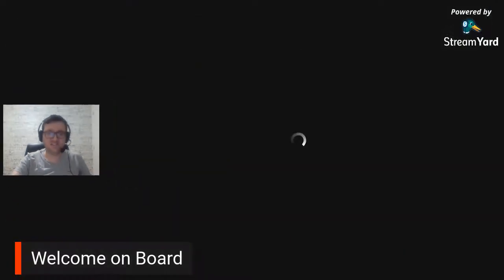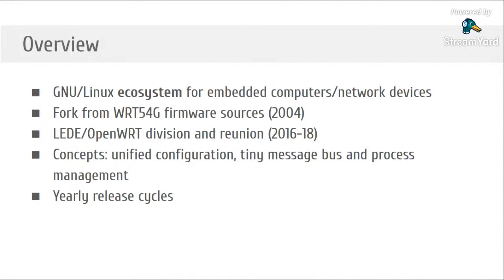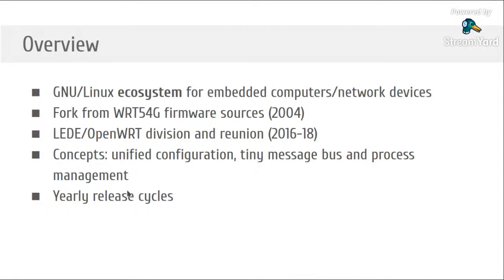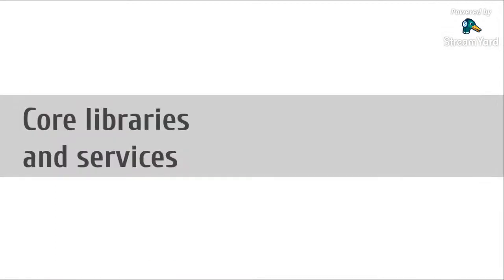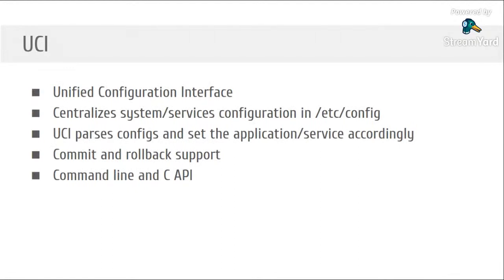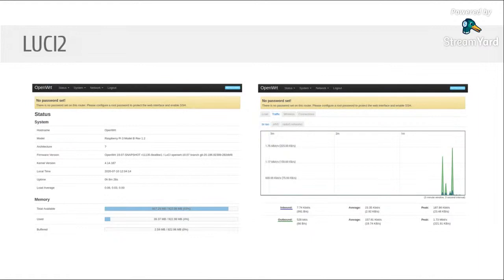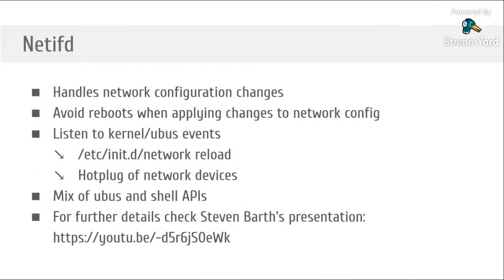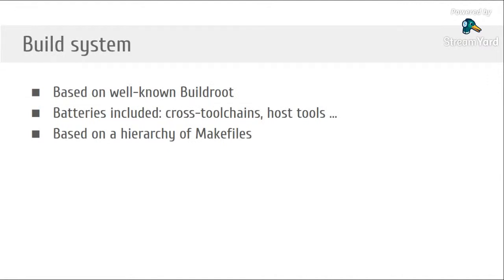Intro to OpenWRT by Ronaldo Nunez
Embedded Meetup Egypt is delighted to introduce an intro about OpenWRT.
The Meetup is introduced by Eng. Ronaldo Nunez

Introduction:
OpenWRT (OPEN Wireless RouTer) is an open source project for embedded operating systems based on Linux, primarily used on embedded devices to route network traffic.

Prerequisites:
   - Basic Knowledge about Embedded Linux

The video timeline:
     00:02:02   Overview about OpenWRT
     00:09:27   Core libraries and services of the OpenWRT system
     00:31:12   Build steps of the OpenWRT image for a specific board.